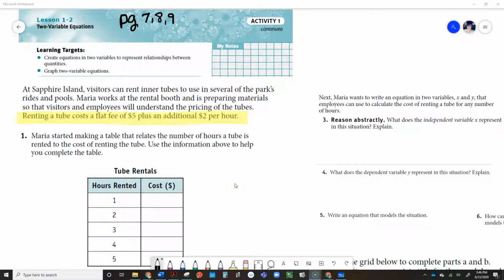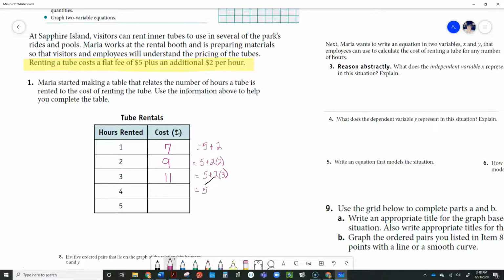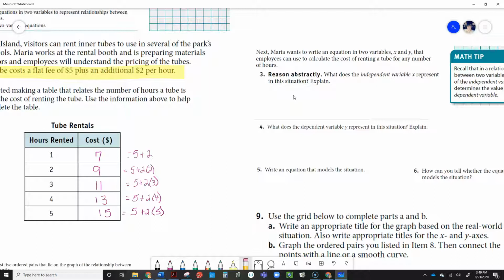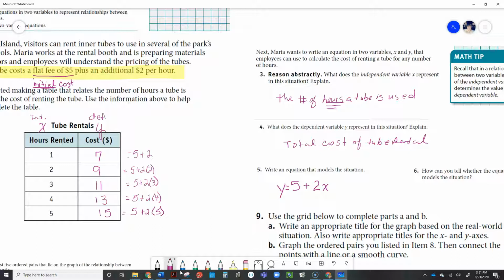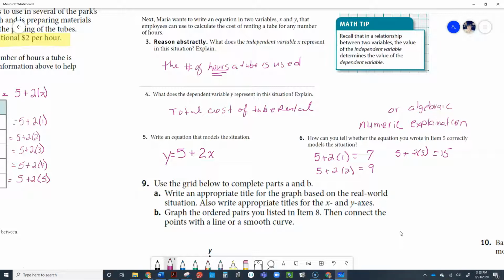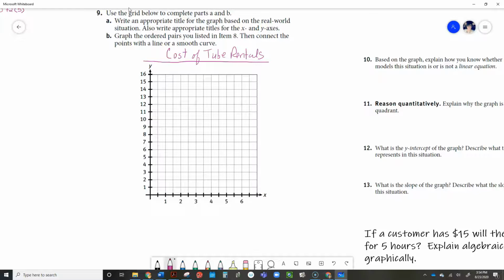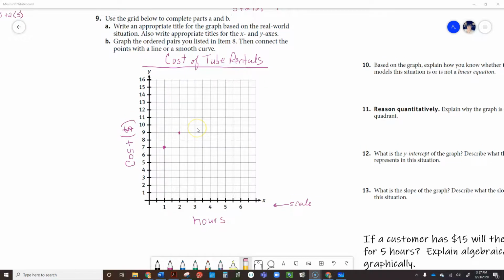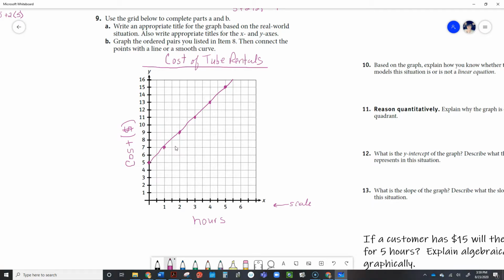Alg 2 Lesson 1-2 Part 1 #'s 1-9